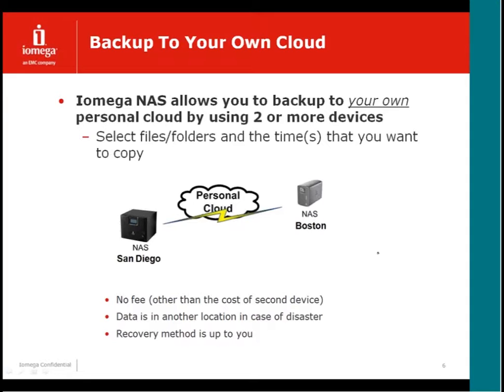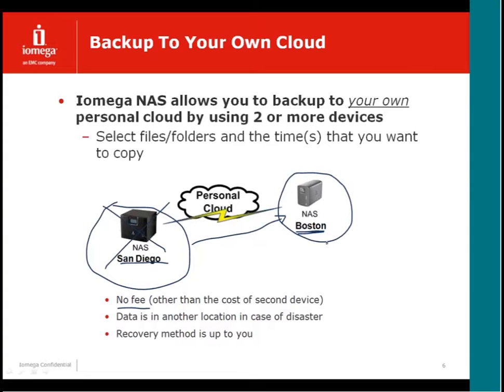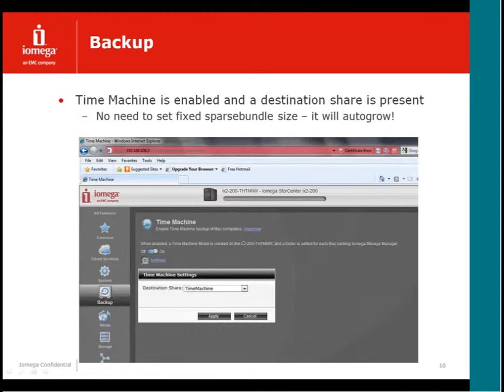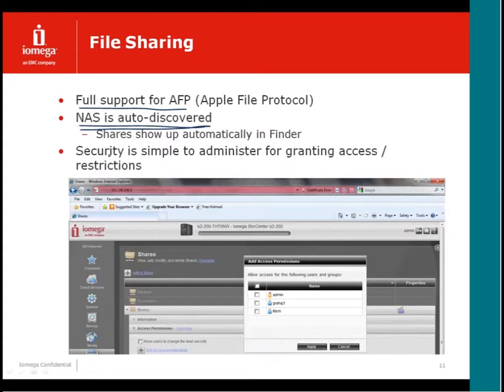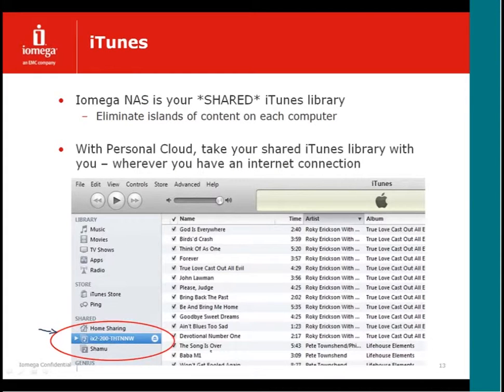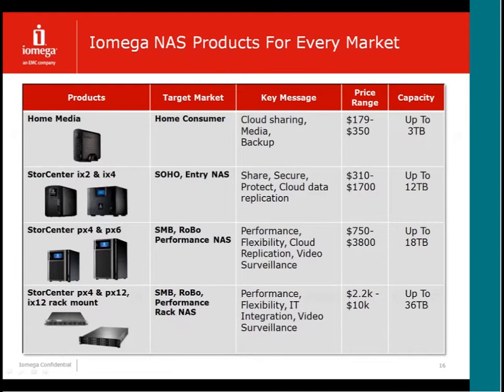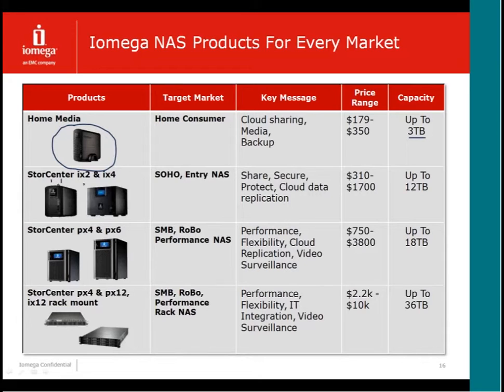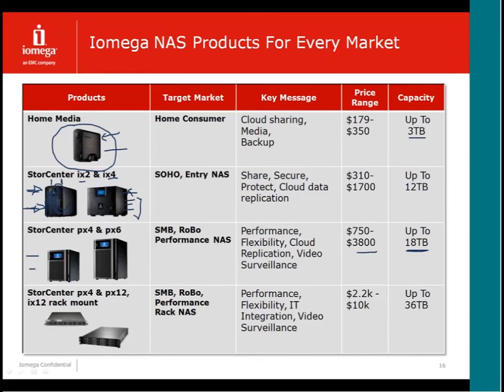Iomega Storage for Anywhere Access and Sophisticated Data Pt1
Iomega offers network storage products ideally suited for Apple users looking to expand, protect, share and access their data no matter where they are and what device they are using. Our Iomega partner reps will demonstrate how their NAS products integrate with and enhance the functionality of Mac computers, iTunes, Time Machine and the iPhone/iPad products.